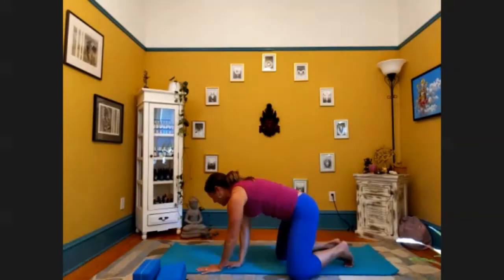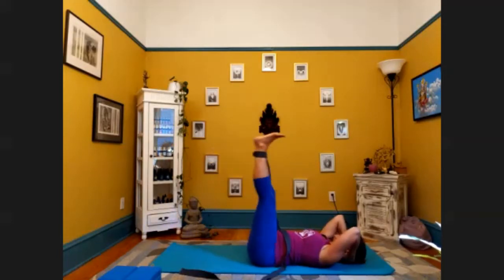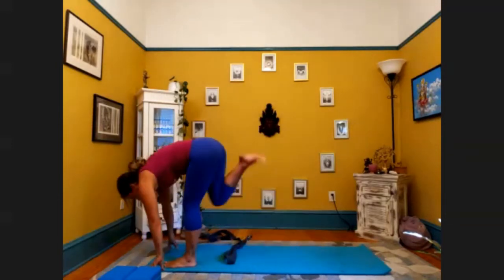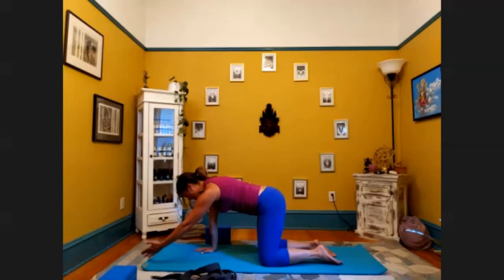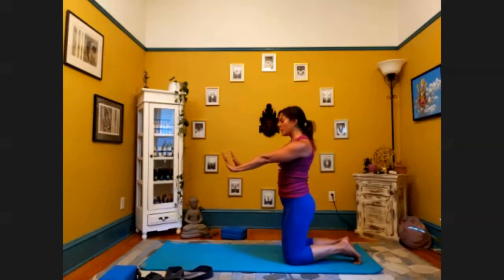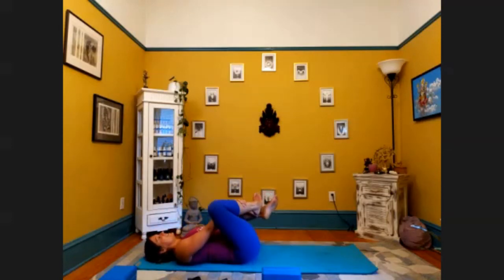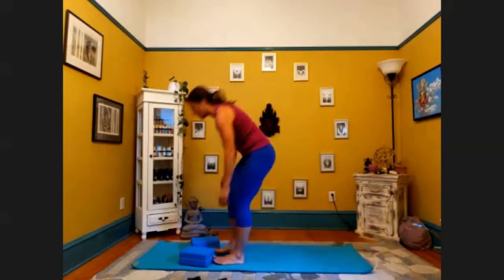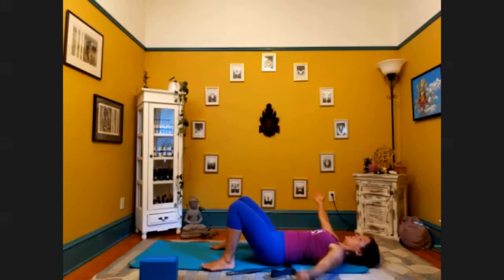Get Longer!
This is a 60 minute shoulder focused class to allow you to lengthen out the entire body! A strap would be helpful for this practice. I include some core work and hip and neck opening too with plenty of breath work! I hope after this class that you feel more spacious and calm!
I recommend my spray "Forest Walk" for this class!